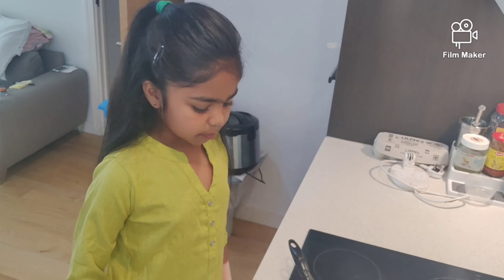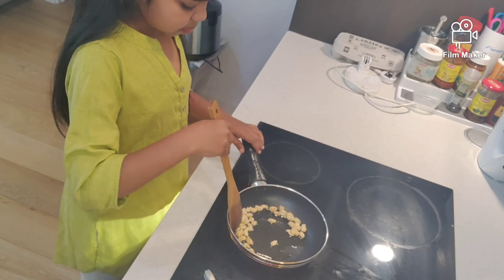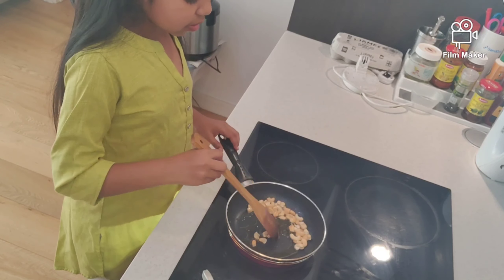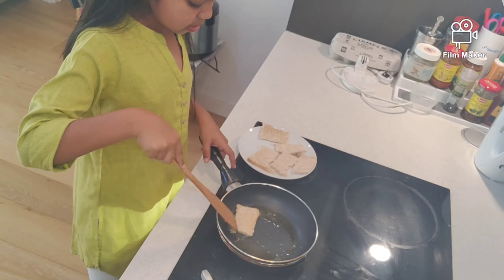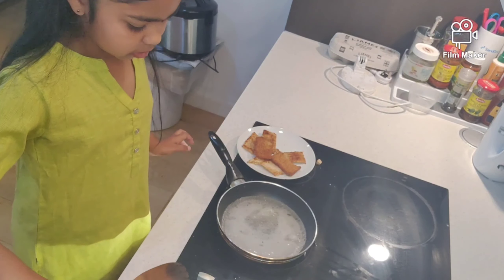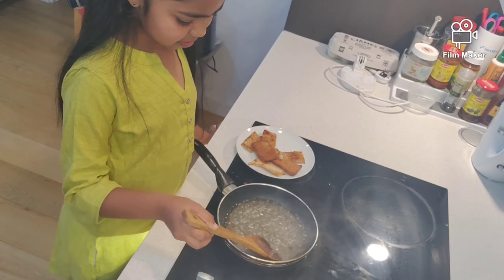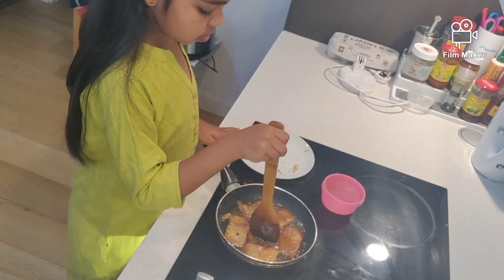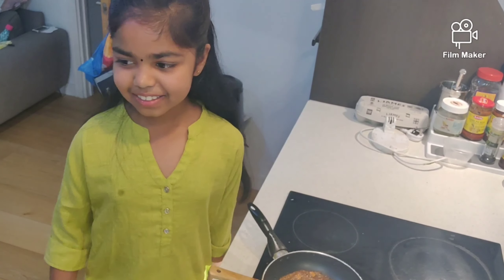Shan2's Sweet# Grand Mom B'day#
Bread Halwa preparation for Grandma's Birthday - Dedicate to Selvi Paati :)